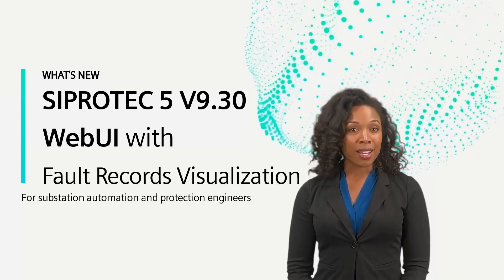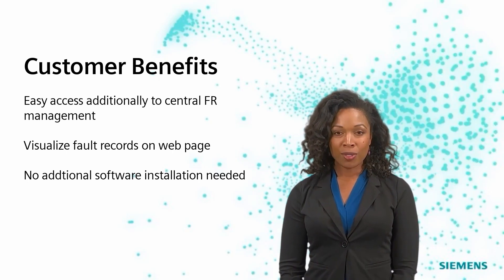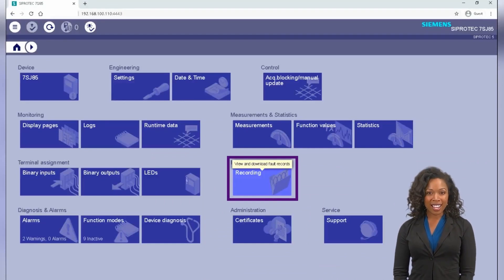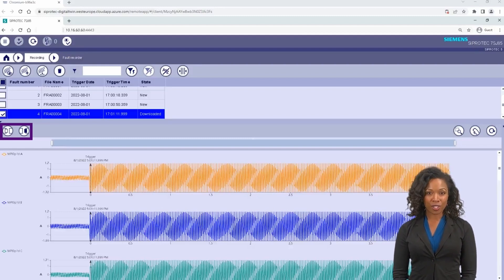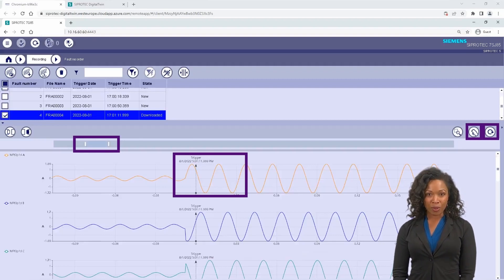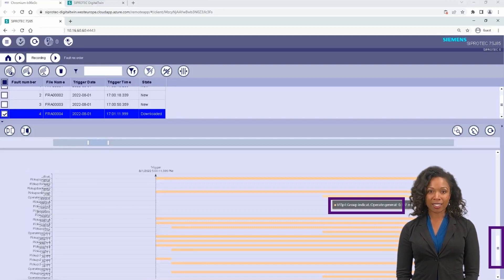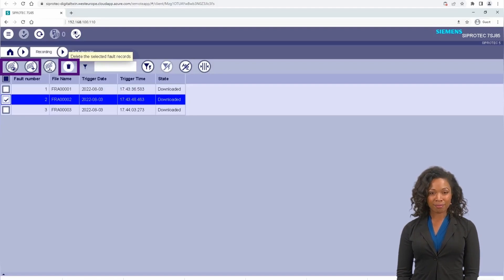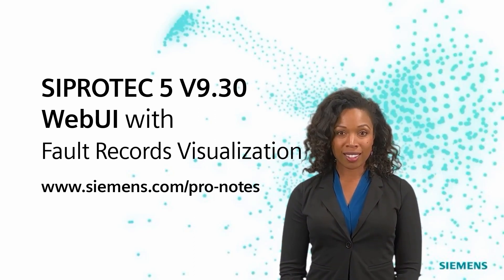What's New - SIPROTEC 5 V9.30 - WebUI - Fault Records Visualization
New functionality fault record visualization under release version 9.30 for SIPROTEC WebUI